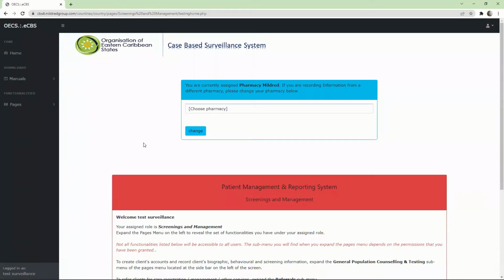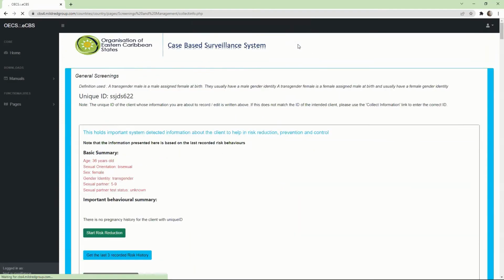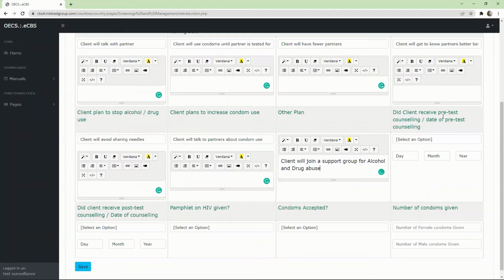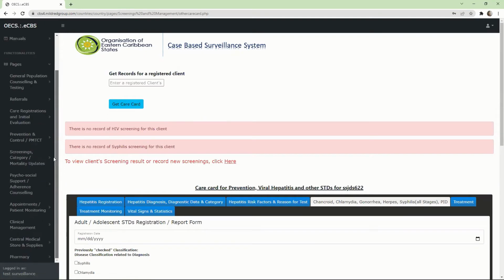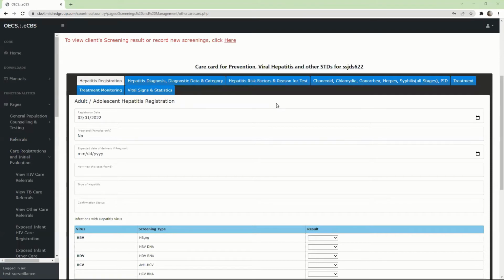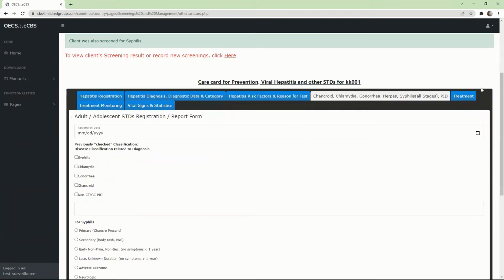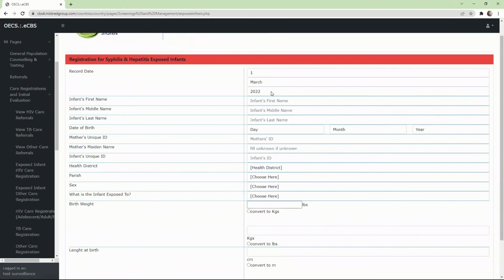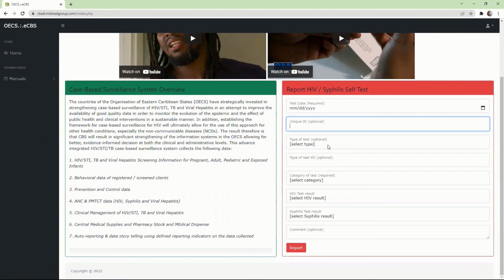Clinical Management syphilis, Hepatitis Exposed Infant and Management of other STDs for Adult and Ad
OECS-eCBS Case-Based Surveillance System Training Workshop